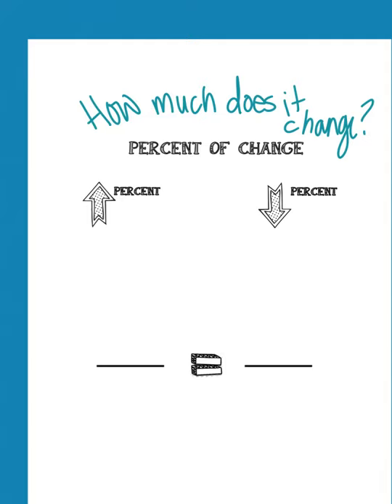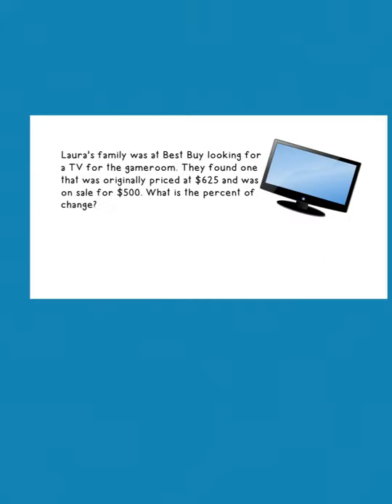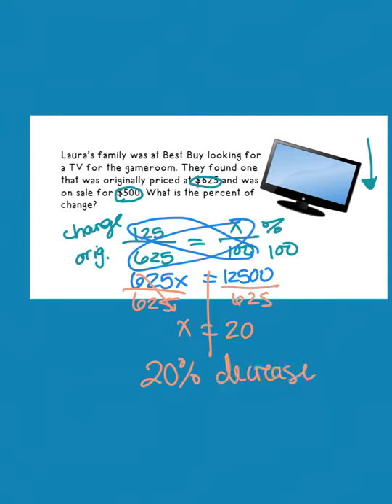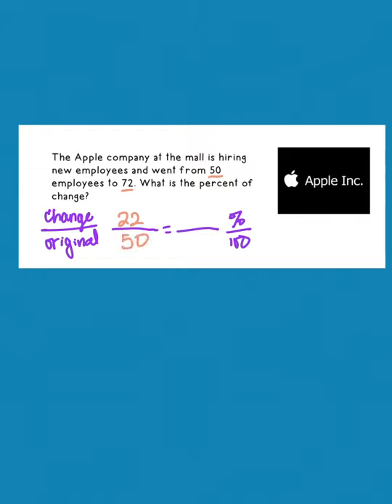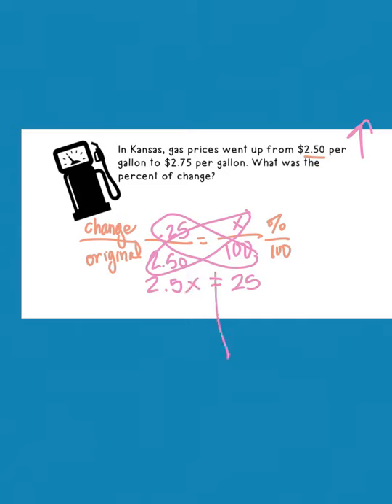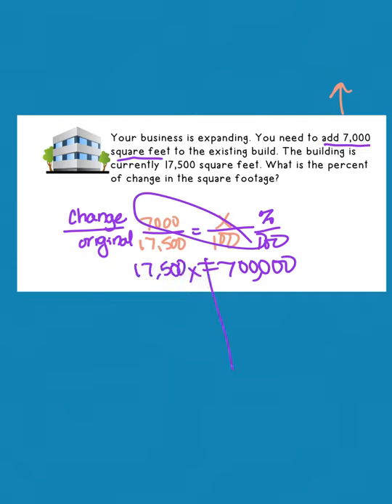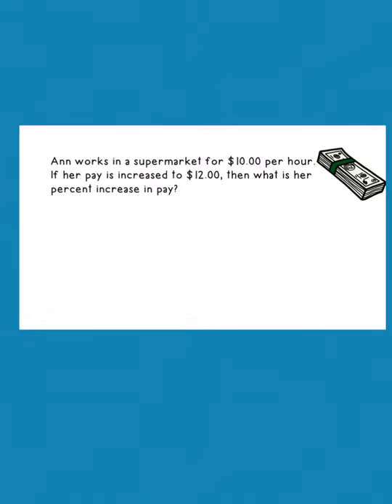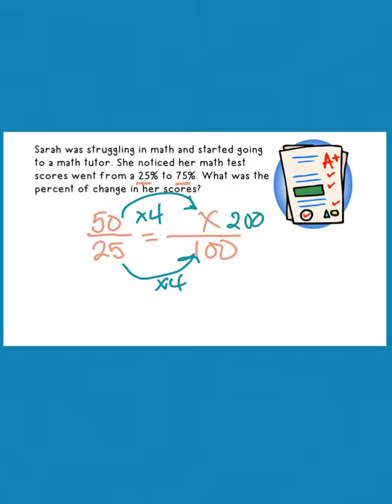Percent of change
Finding percent increase and decrease